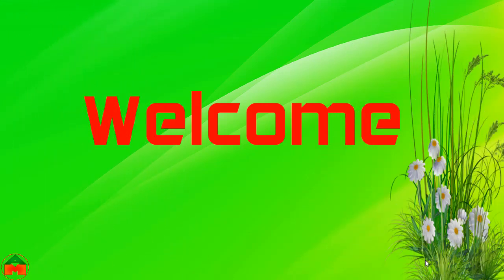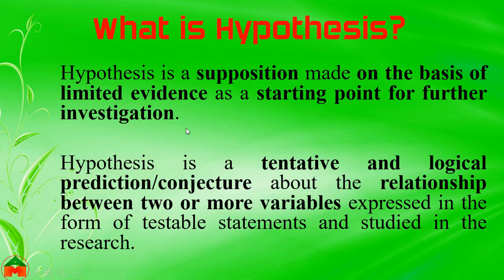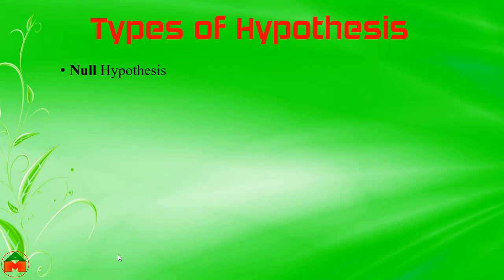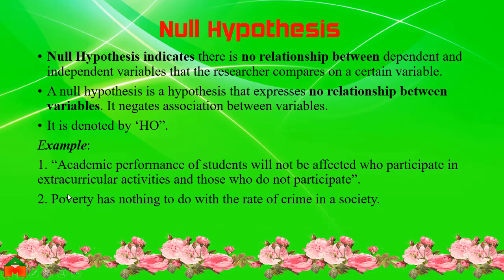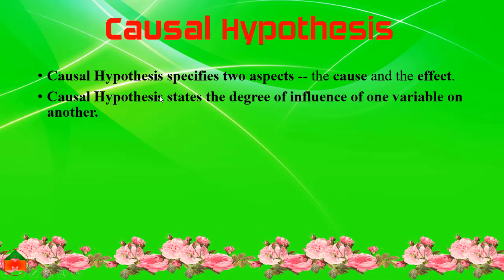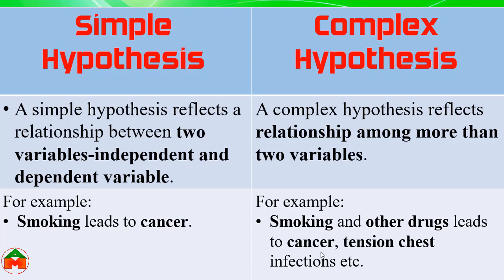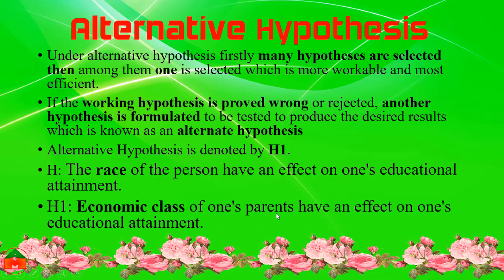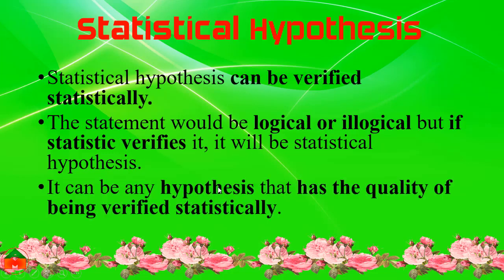Hypothesis and Types of Hypothesis in Research | Definition, Necessity, Characteristic of Hypothesis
Hypothesis and Types of Hypothesis in Research | Definition, Necessity, Characteristic of Hypothesis in research and statistics. How to develop hypothesis.